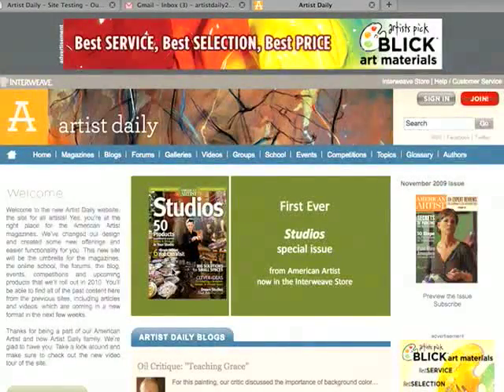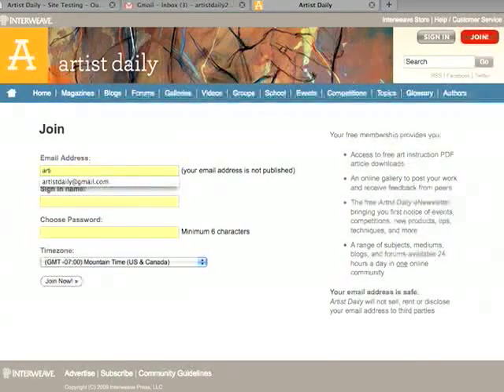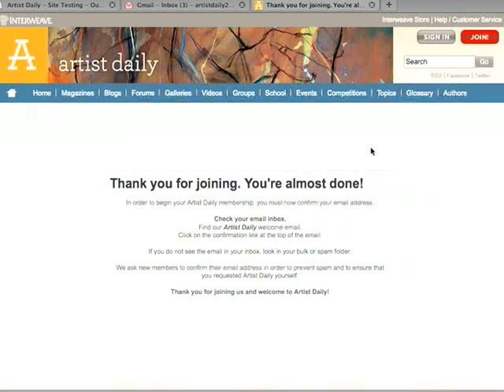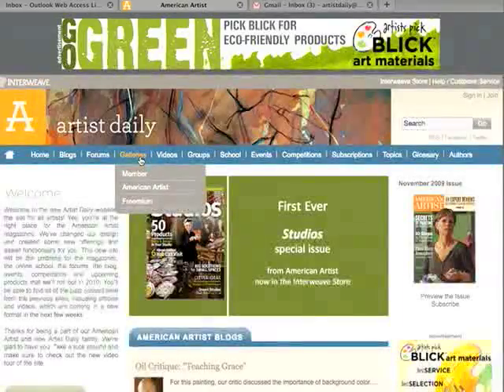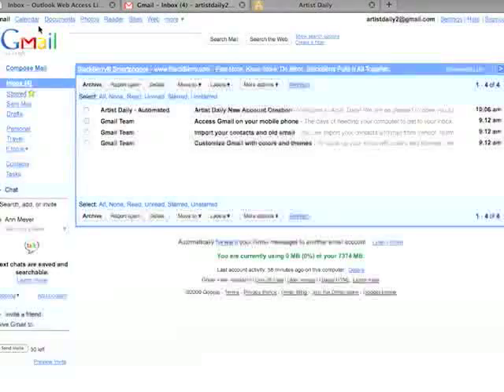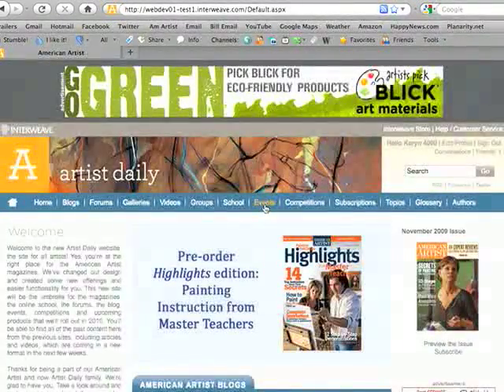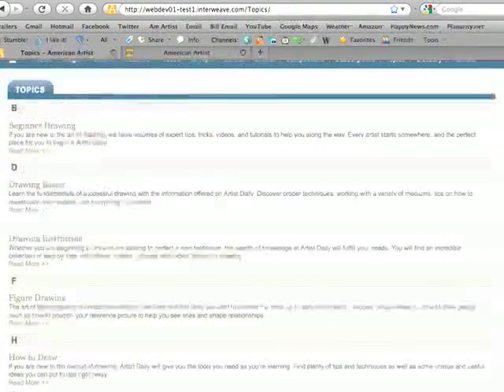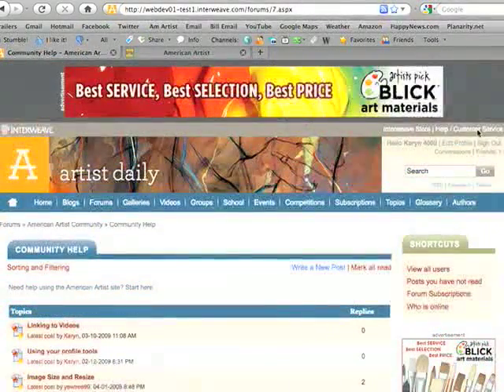Video Tour 2009.mp4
2009 Tour of the Artist Daily website, explanation on how to join and what to expect.